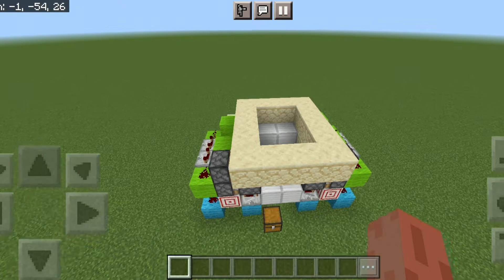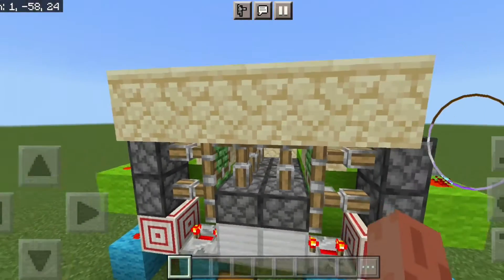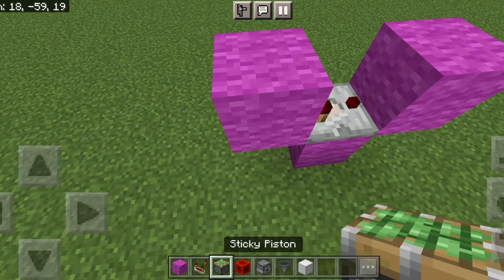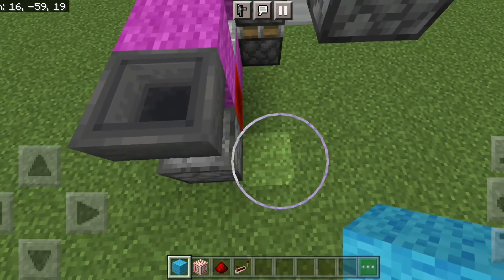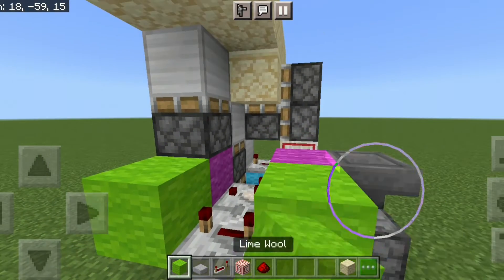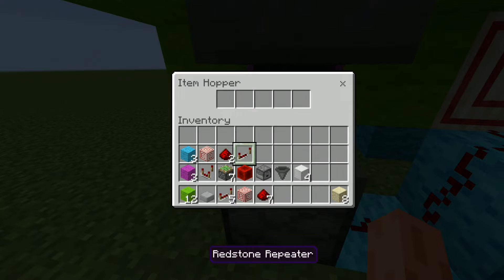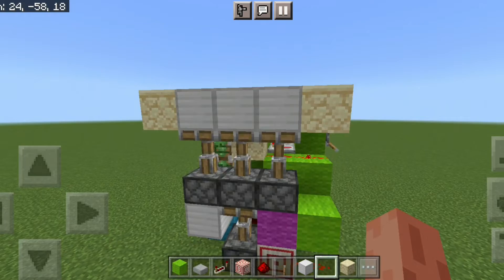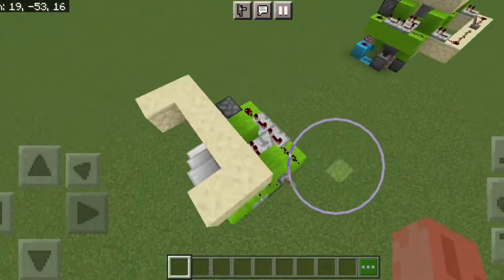ol' reliable 2x3 hidden staircase | Bedrockification E1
in this video I'm showcasing and building Mumbo Jumbo's "ol' reliable", a fast and small 2x3 hidden staircase, but I made it to work for bedrock edition with only being 1 block longer!!